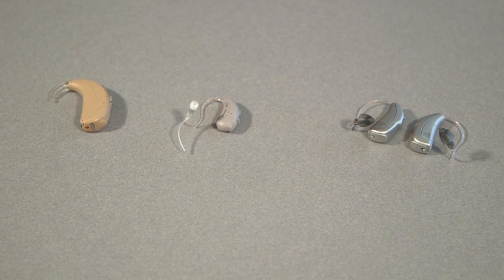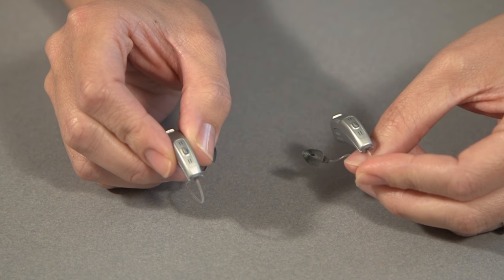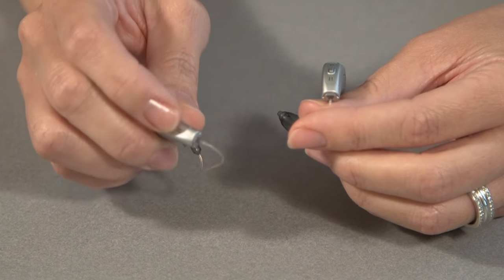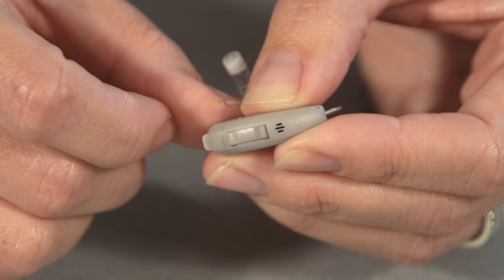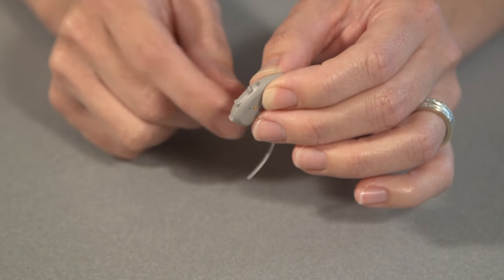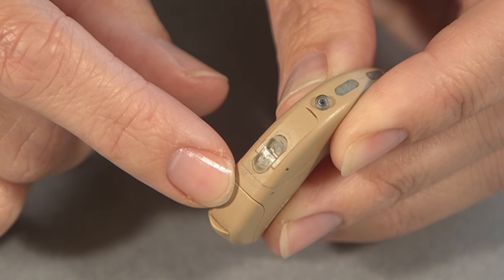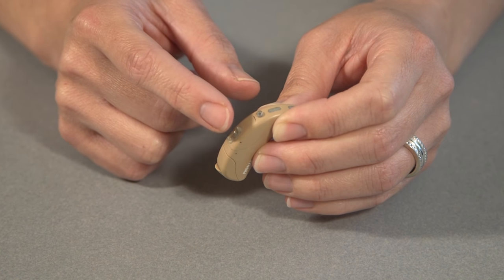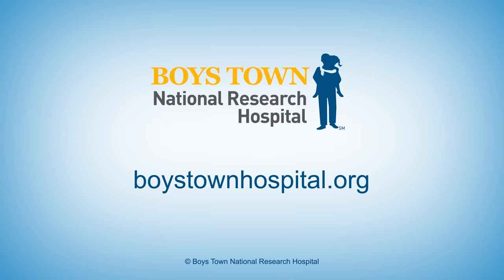Using Controls on Behind the Ear (BTE) Hearing Aids - Boys Town National Research Hospital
CAPTIONS AVAILABLE (Just click the CC button).

Michi Diller, audiologist at Boys Town National Research Hospital, demonstrates how to use the controls on behind the ear hearing aids.  For more information on our Hearing & Balance services,